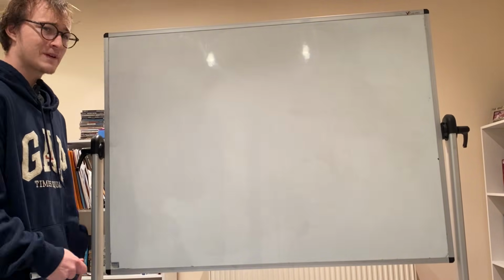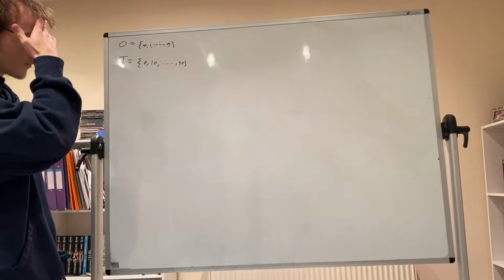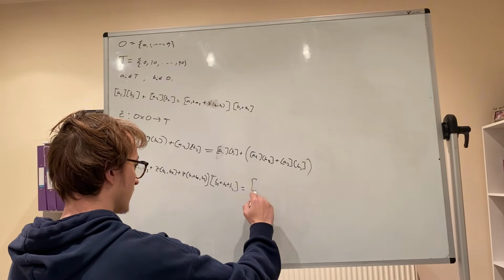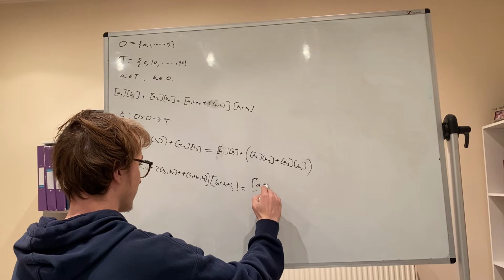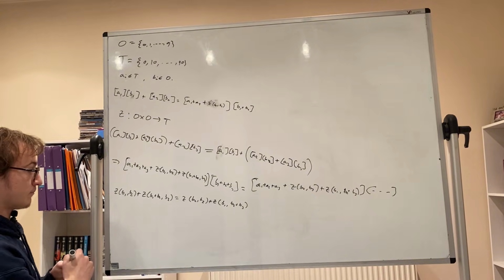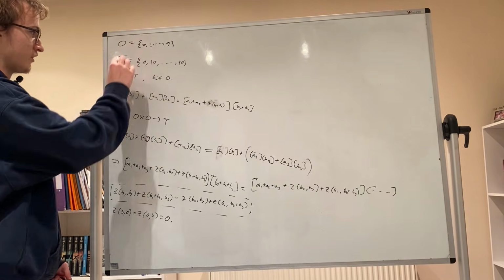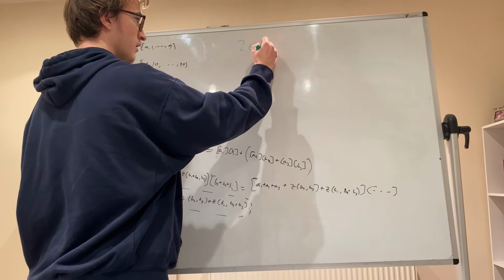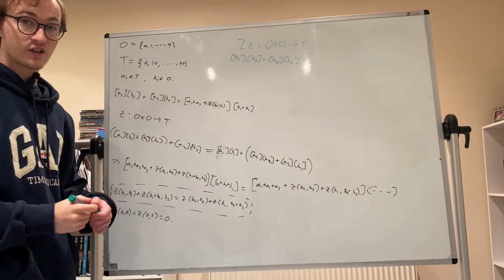Carrying is a 2-Cocycle! (Part 1)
This video is part 1 of 2 of a video motivating the definition of the 2nd group cohomology group and explaining how it classifies extensions, going right from the beginning with the carrying function. Hope you enjoy, and that this brings a more intuitive perspective on cohomology to the table